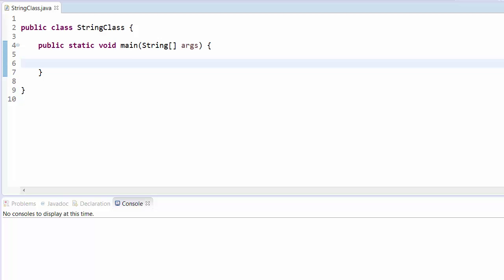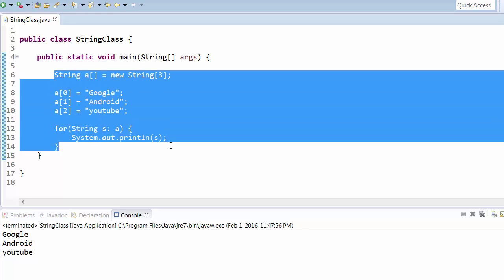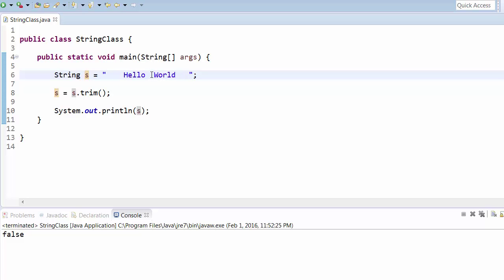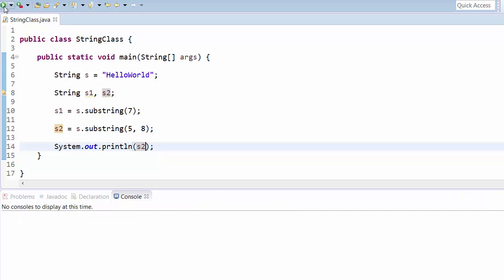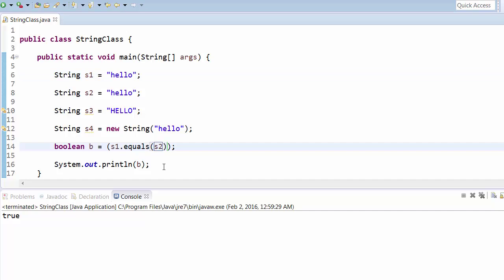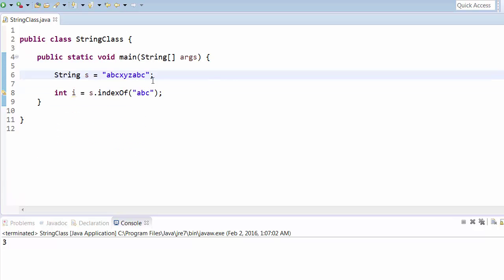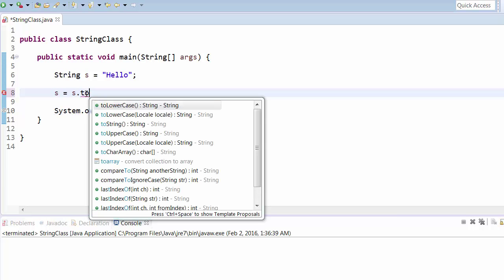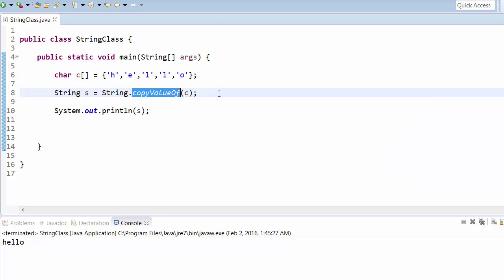Java Tutorial - 26 : All about 'String'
Welcome to Coding Simplified. In this tutorial, we'll learn about String class & it's important methods.